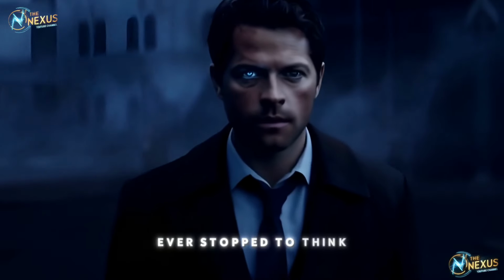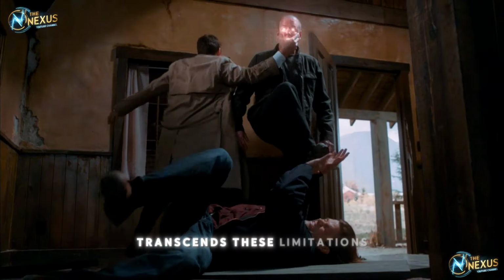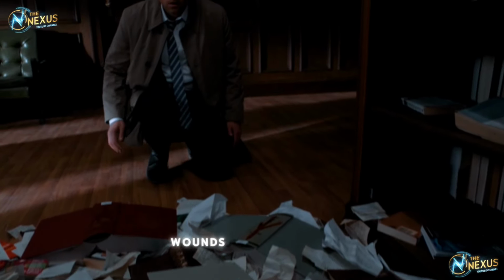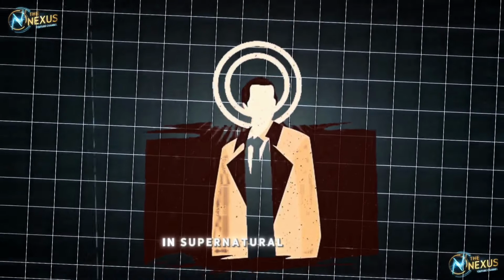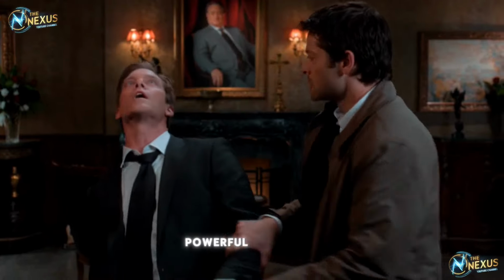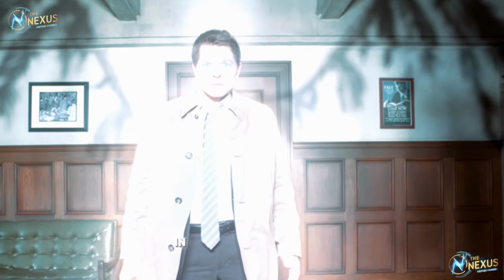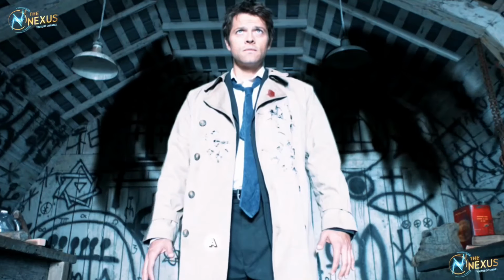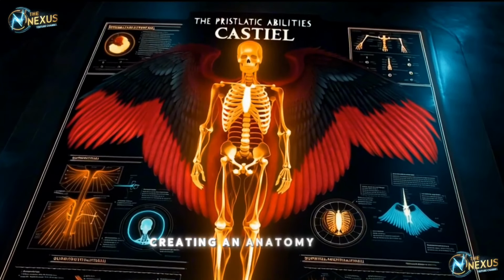BIZARRE ANATOMY OF CASTIEL: HOW POWERFUL IS HE? IS HE IMMORTAL?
The Bizarre Anatomy of Castiel: Science and Mythology in Supernatural 🔬😇

Have you ever wondered what the anatomy of an angel would look like? In today's video, we dive deep into the complexity of Castiel, the fallen angel from Supernatural. We'll explore:

- Vessel (Human Shell): How Jimmy Novak's body is used by Castiel and the consequences of this celestial-human fusion.
- Powers of a Seraph: Understand how his angelic abilities work, from time manipulation to healing wounds.
- Limitations and Vulnerabilities: Discover what can truly hurt or even destroy an angel of such magnitude.
- Comparison with Biblical Seraphim: How Castiel's powers align with the biblical descriptions of Seraphim.
- Scientific Explanations: Analogies with modern physics and advanced biology to understand Castiel's powers.

Get ready for a journey where science and mythology intertwine, uncovering the secrets of Castiel's supernatural anatomy.

Watch now and dive into the universe of Supernatural like never before!